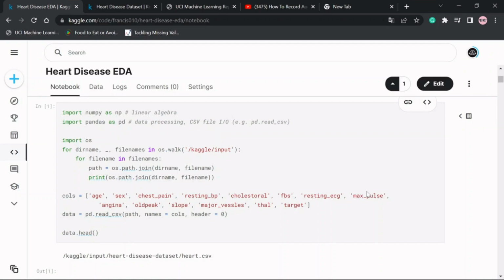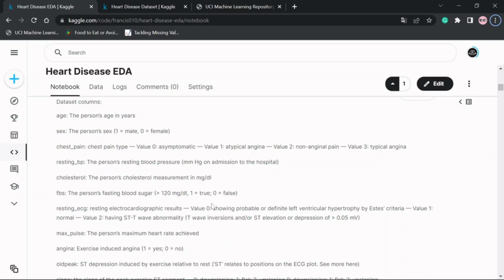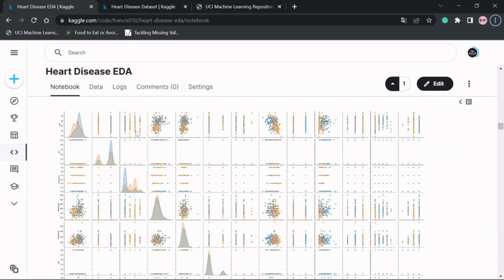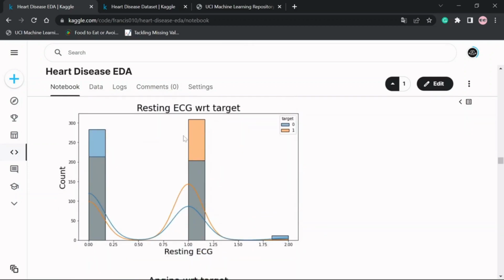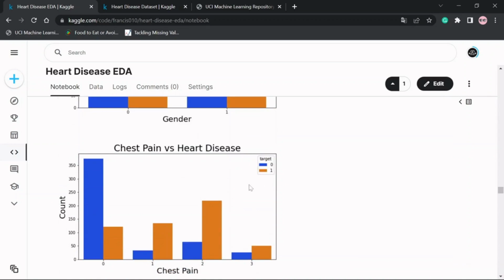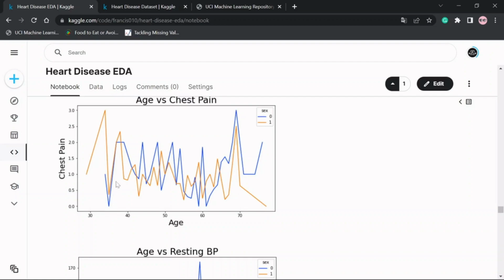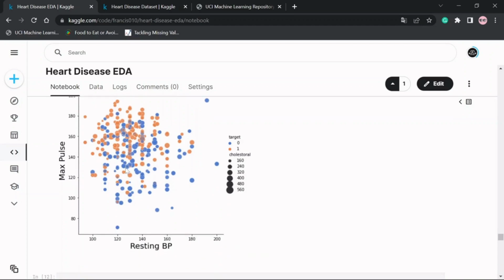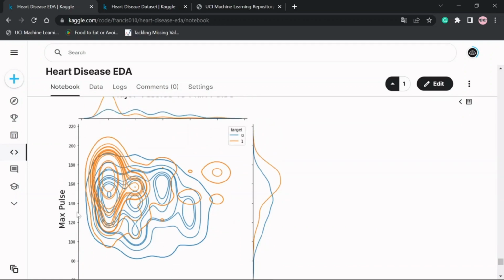Heart Disease Data analysis and Detection using Machine learning Part-1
Hello everyone,
In this video, we are going to analyse the Heart Disease Dataset and bring out new story points that the data can explain. By using different plotting techniques, we have tried to show every aspect through which the dataset can provide valuable information.